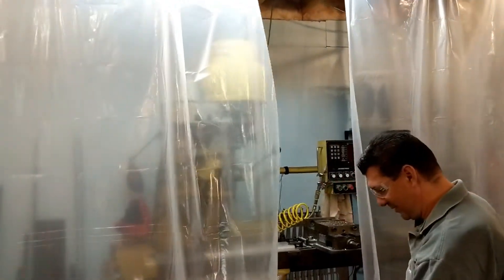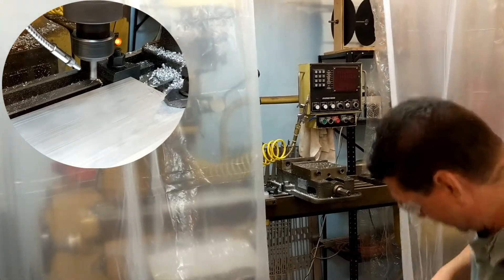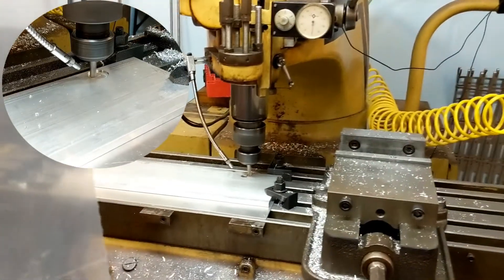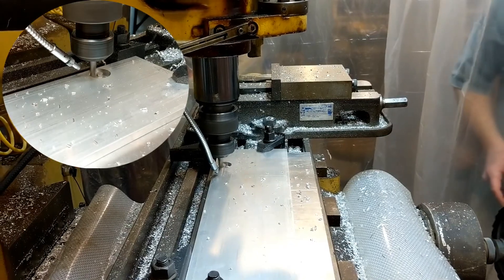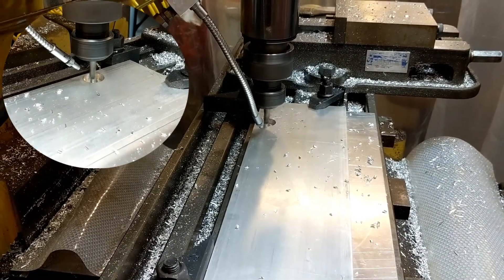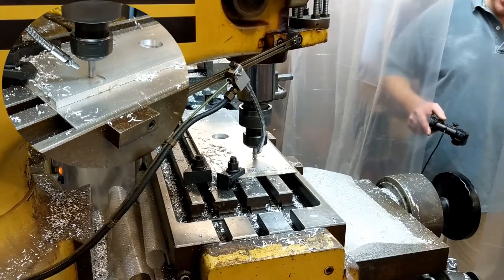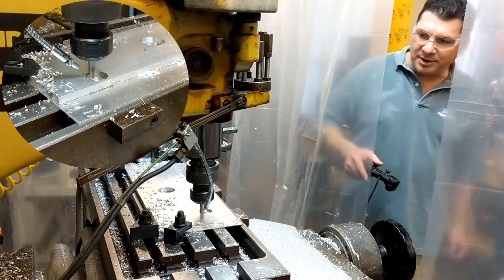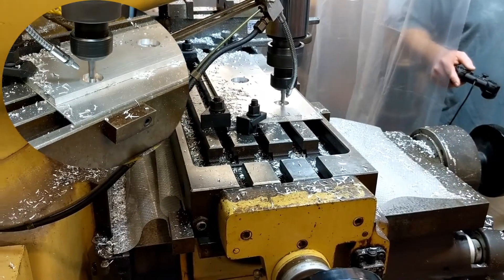Harmony VAWT March 2019 Machining the Prototype Scoop Supports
Some good video of machining the turbine scoop supports as well as some explanation of where the project is at the moment and where it will be going over the next few weeks. Assembly of the prototype is starting now that I can machine the necessary parts to put it all together.